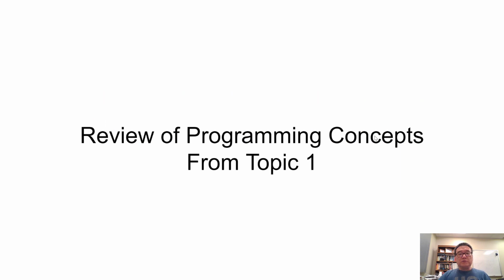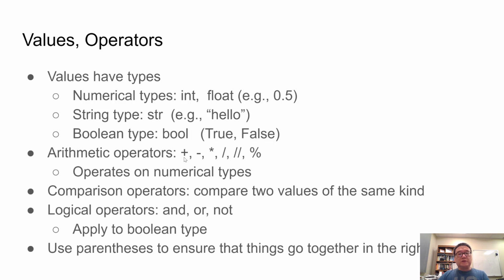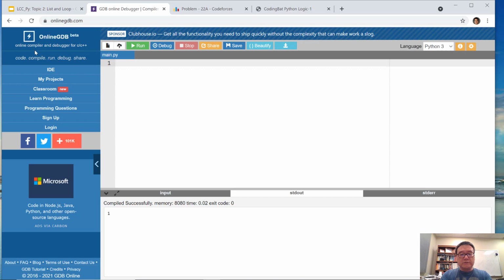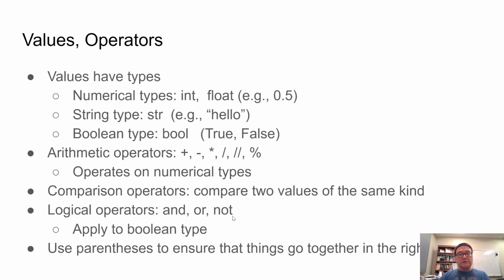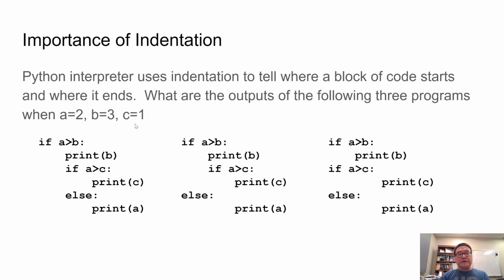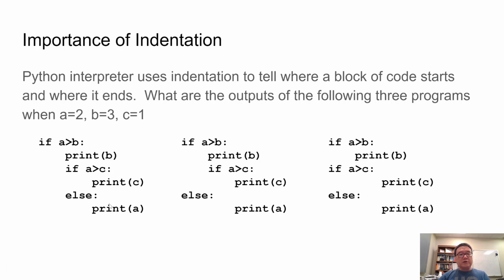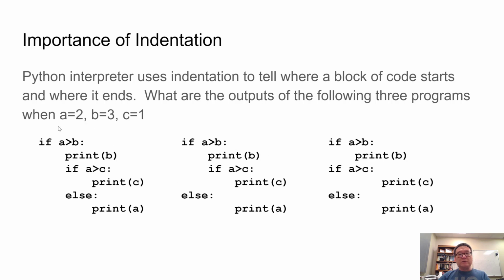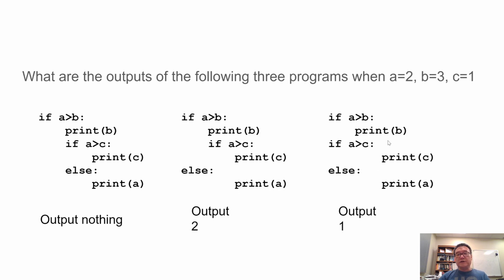LCC Topic 2: Video 1: Review of Topic 1